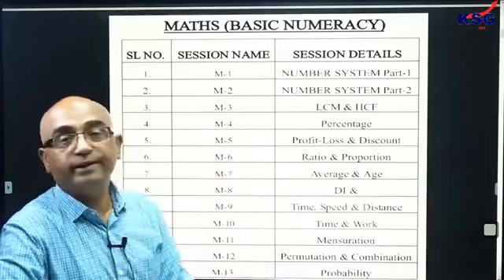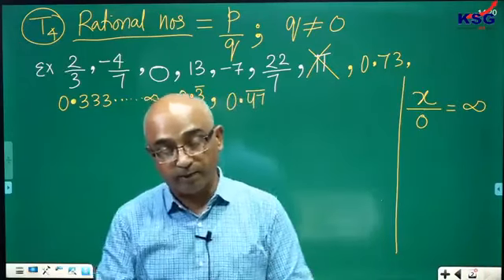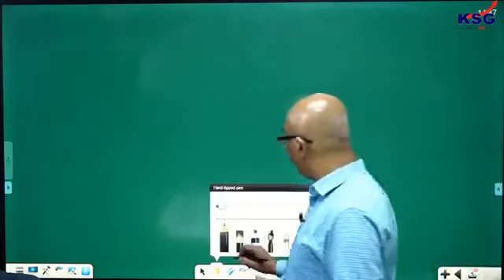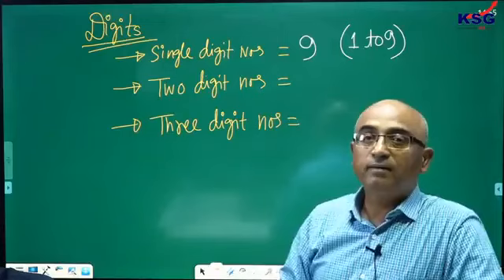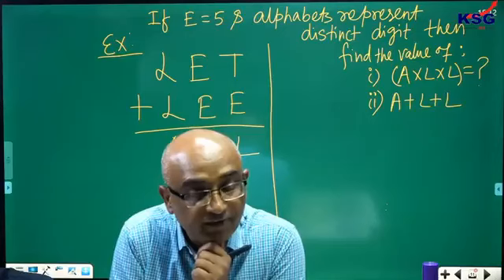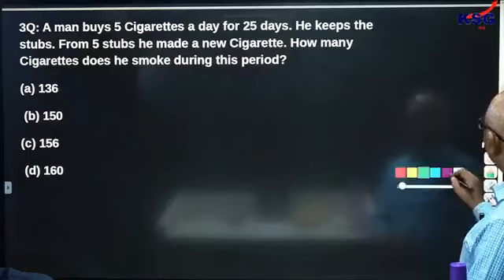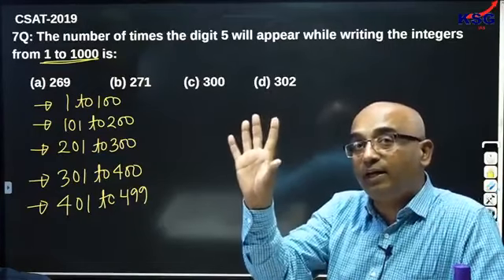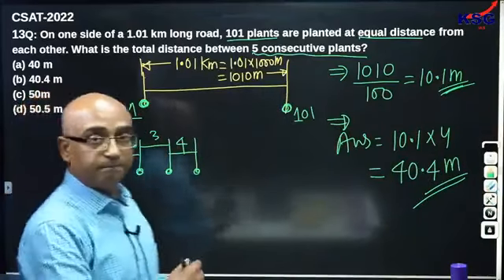CSAT Lecture 2